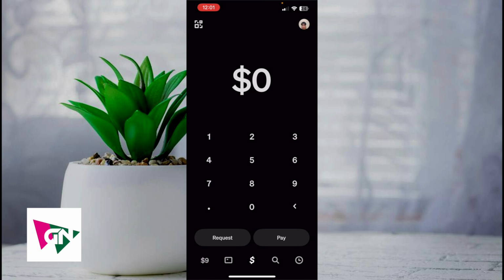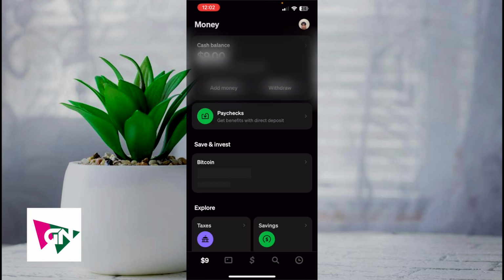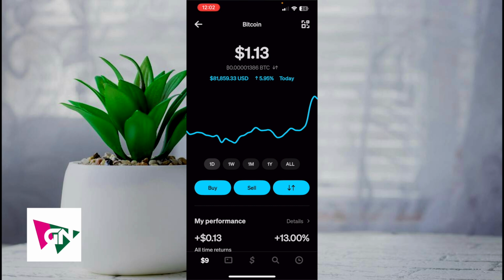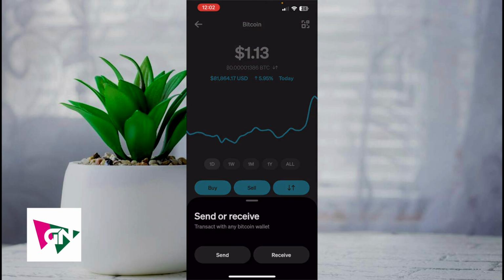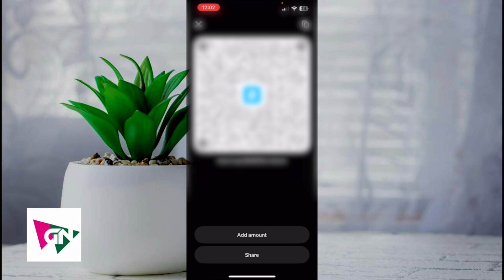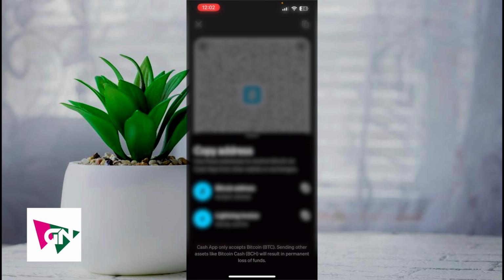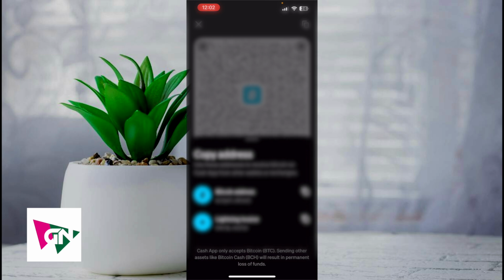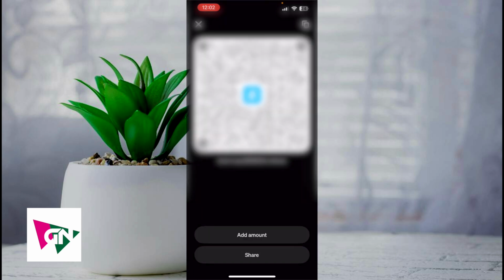How To Receive Bitcoin On Cash App: Step-by-Step Tutorial!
Learn how to receive Bitcoin on Cash App in this easy-to-follow tutorial! Whether you're new to crypto or just need a refresher, we'll walk you through each step to access your BTC wallet address and accept Bitcoin payments. Discover how to enable Bitcoin deposits, copy your wallet address, and share it securely with others. We'll also cover important tips about deposit limits, address formats, and how to avoid common mistakes. Perfect for freelancers, crypto enthusiasts, or anyone looking to receive BTC quickly and safely. No technical experience needed—just follow along and start receiving Bitcoin today! Watch now and take control of your crypto transactions with Cash App.